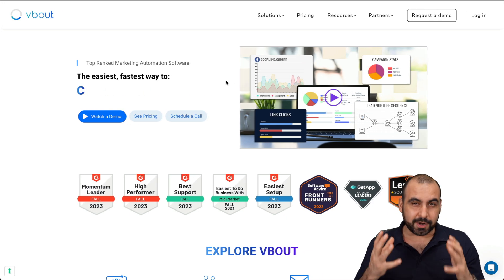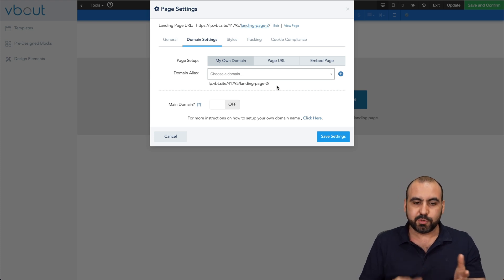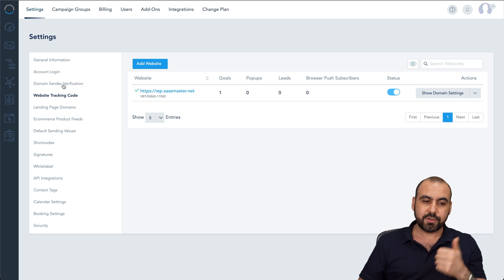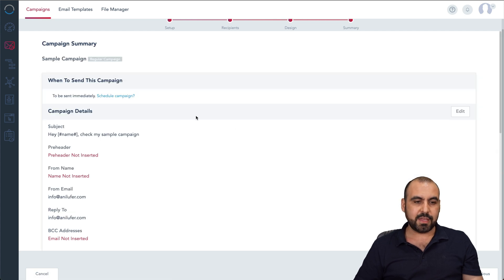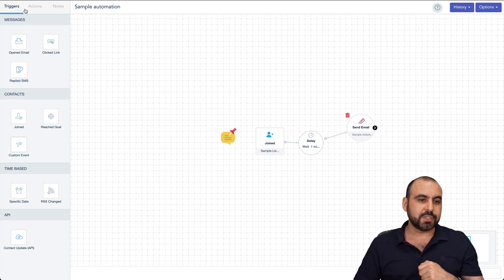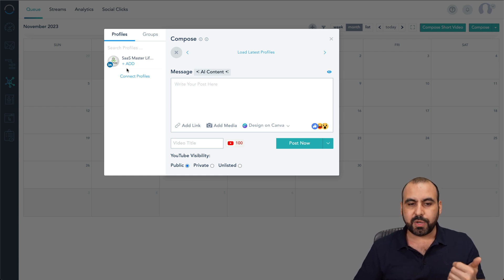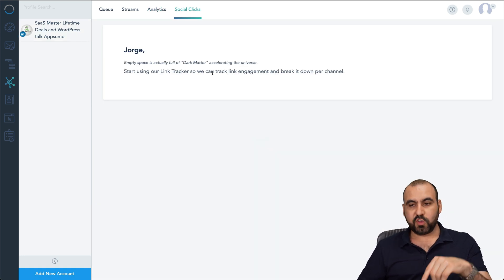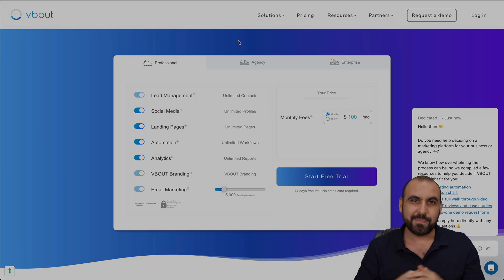Vbout Black Friday lifetime deal on Appsumo - All-In-One marketing tool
🚀 Welcome to the Ultimate Guide to Vbout! 🌟 In this comprehensive video, we dive deep into the world of Vbout, a powerhouse of marketing tools that can revolutionize your marketing strategies. Whether you're watching during our special Black Friday lifetime deal on AppSuma or catching up later for our regular offers, this video has something for everyone.

Vbout is not just a tool; it's a complete marketing solution that helps you streamline your efforts, enhance your digital presence, and achieve your business goals with ease. From beginners to seasoned marketers, Vbout offers something for everyone.